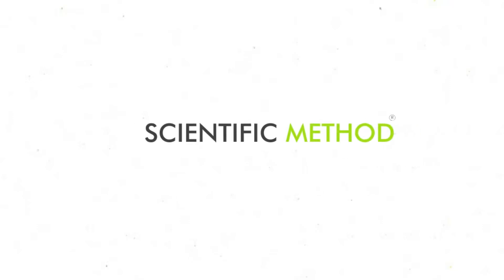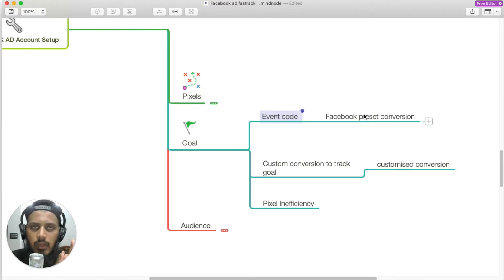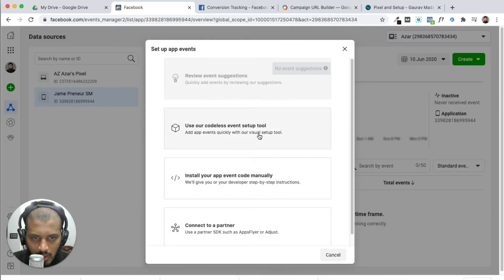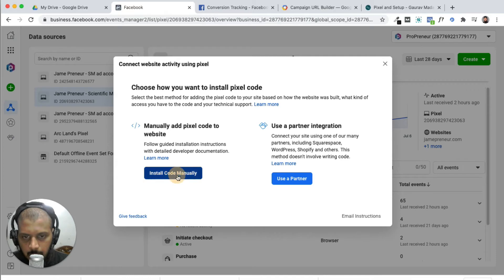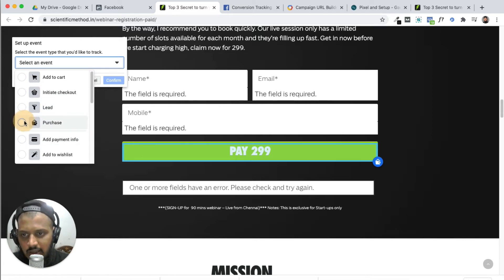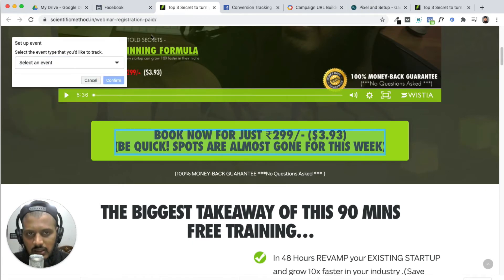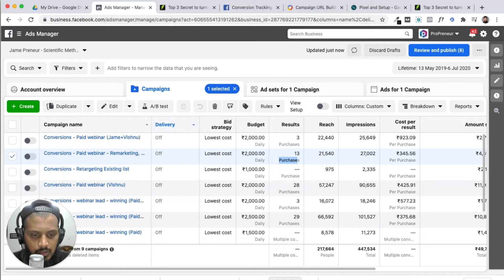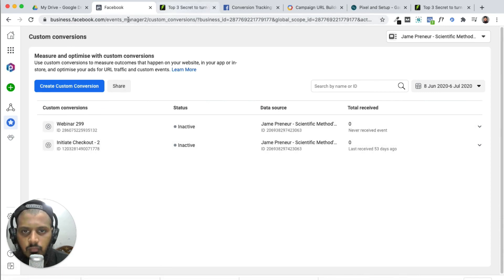Facebook Event Setup, Conversion Tracking, Custom Events Tracking | Facebook Ads Tamil | Part -13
Facebook Event setup in Tamil
Setting up FB pixel events made you manually install to each page on your site.

Hope you enjoyed this video. Make sure that you simply click the likes of a button and video share together with your friends. We’re dropping a video on YouTube every other day.